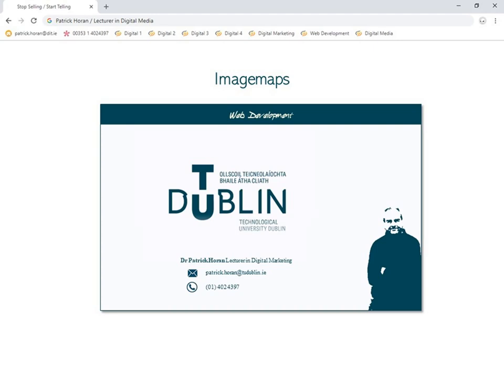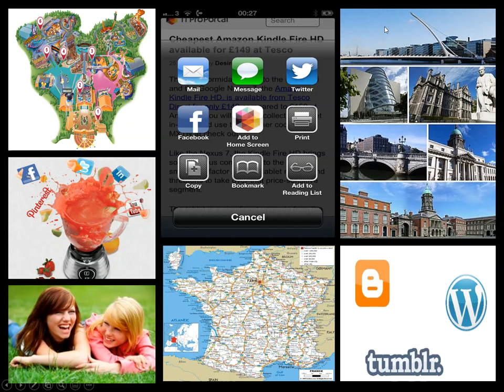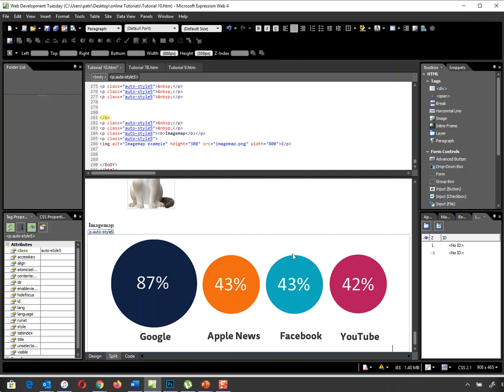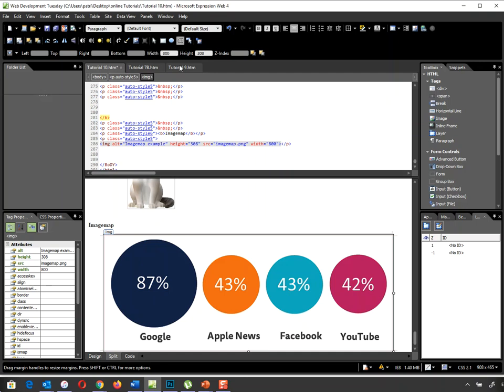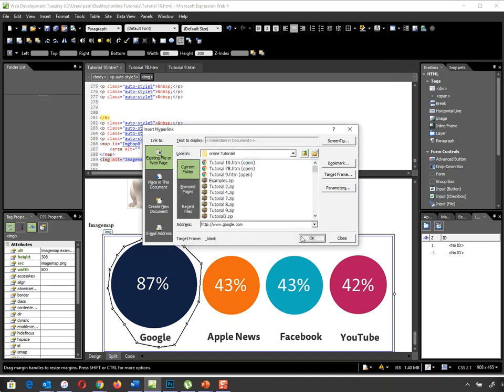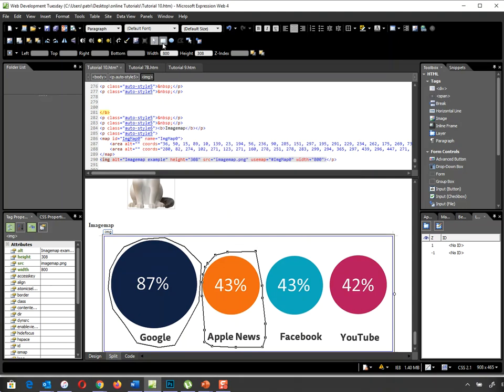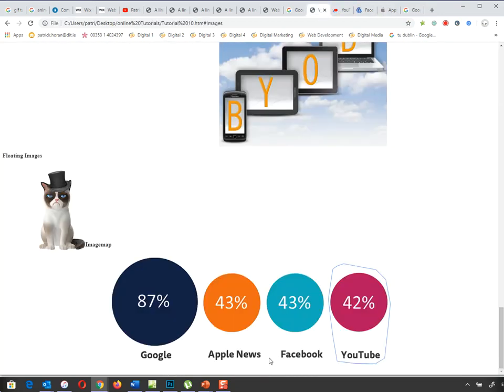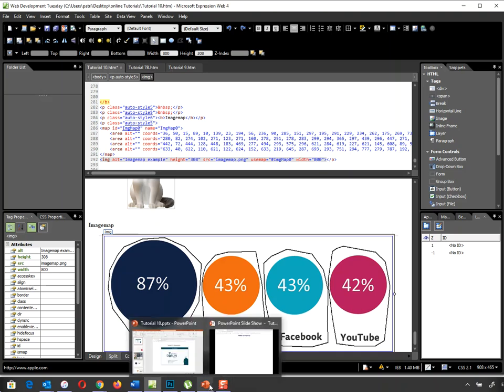Tutorial 28 Imagemaps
In this Tutorial we focus on the use and creation of Imagemaps on your website.